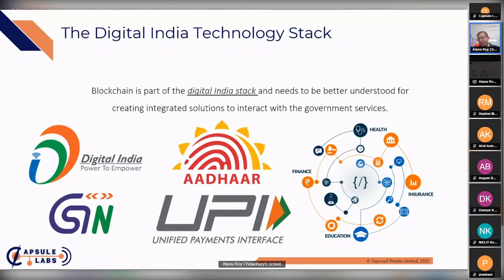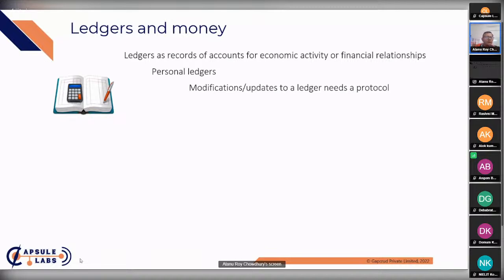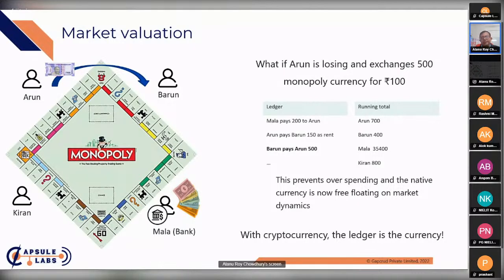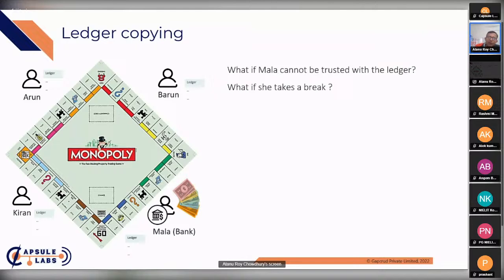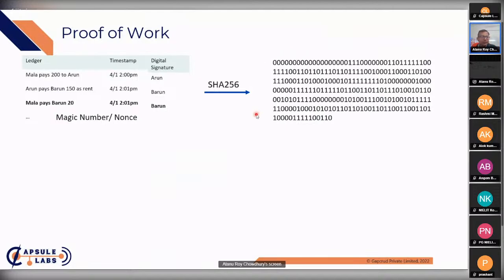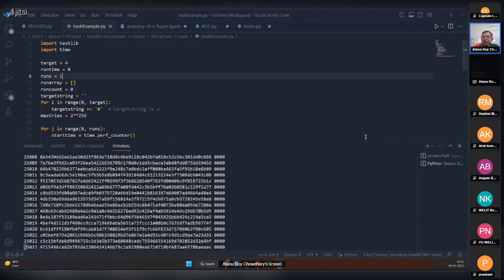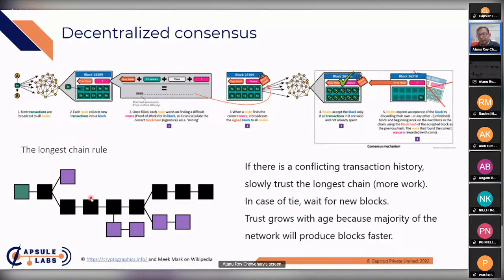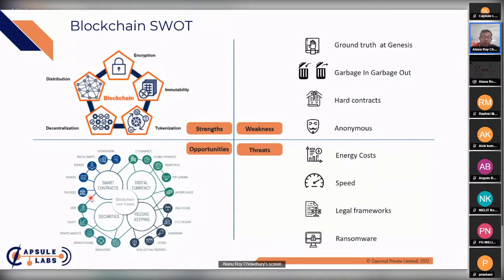Blockchain | A Game of Transactions